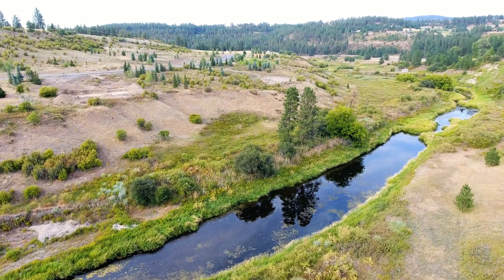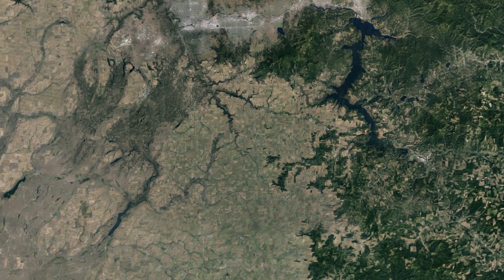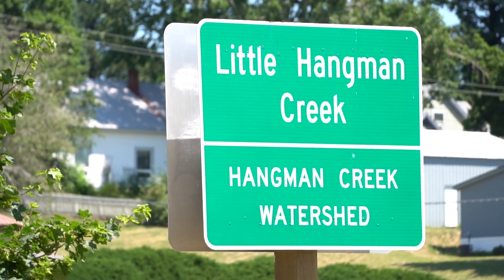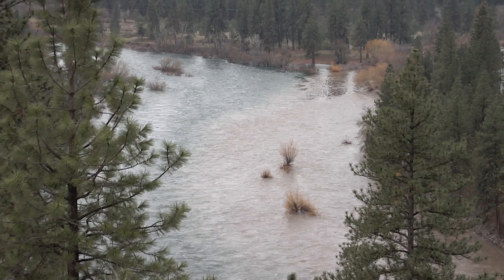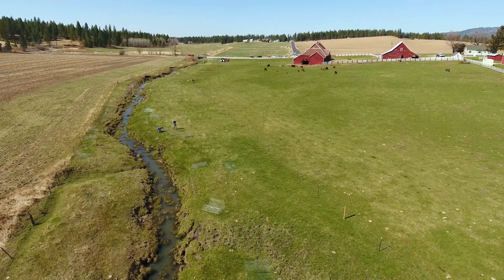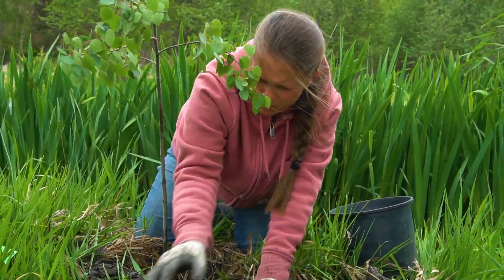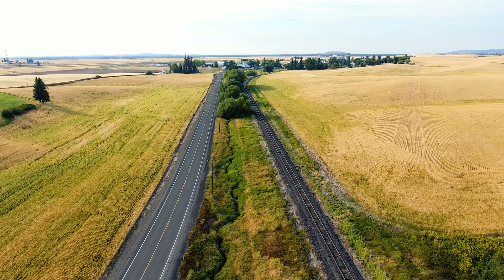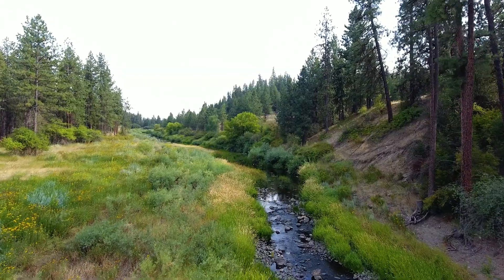Riparian restoration for cleaner water in Hangman Creek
This video tells the story of our partnerships in the Hangman Creek watershed. Learn about the watershed, the importance of streamside vegetation, and how we are getting to cleaner water together.